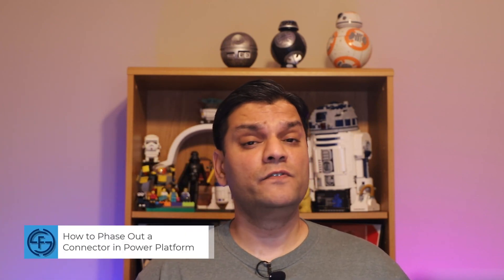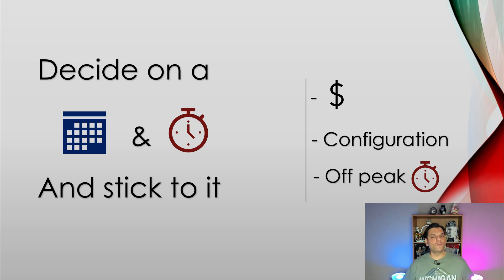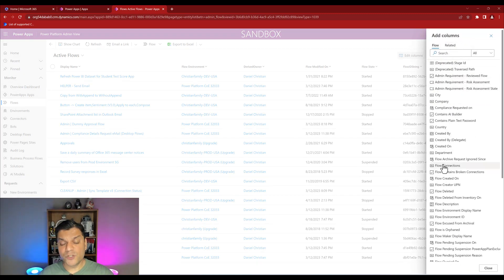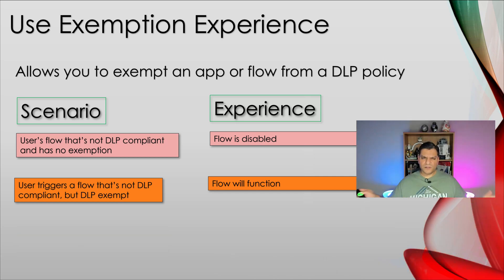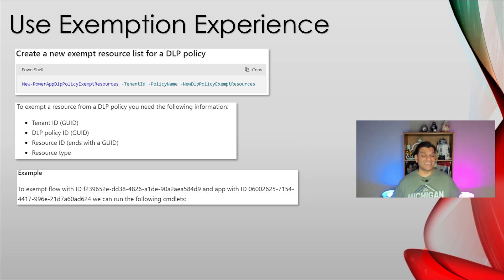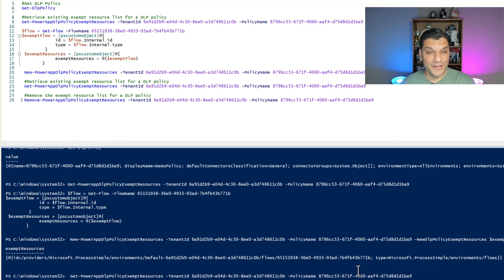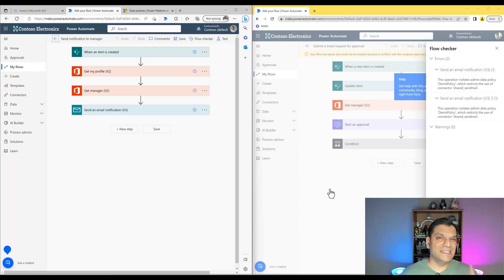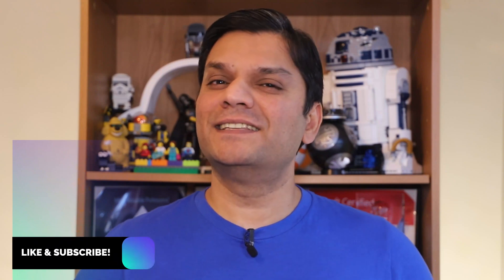How to Phase Out a Connector in Power Platform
From time-to-time you will run into a situation where you have an existing connector made available to all apps and flow makers and for whatever reason, you need to phase out this connector. This video will walk you through step-by-step on how to do that.

Introduction 00:00
The Why 00:49
Decide on a date and time 01:42
Strategic planning 02:30
Using the CoE Toolkit 03:25
V.I.P. treatment scenario 05:37
Scenario of using the exemption 07:37
     - PowerShell script 09:02
     - Updating the DLP policy 11:45
Conclusion 15:00